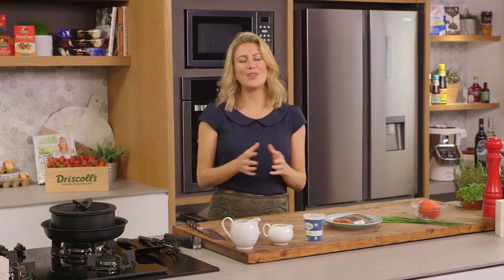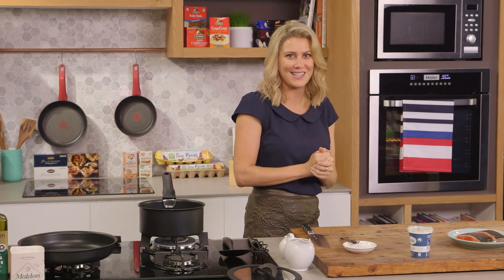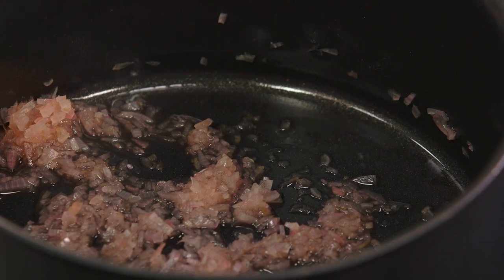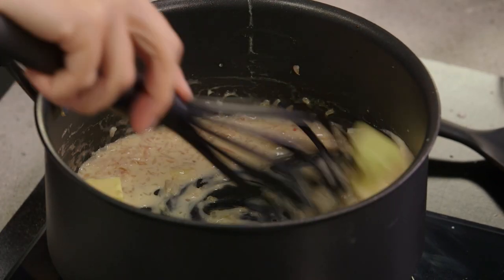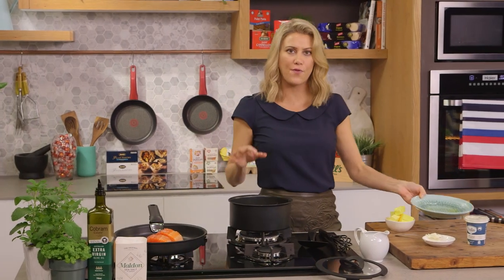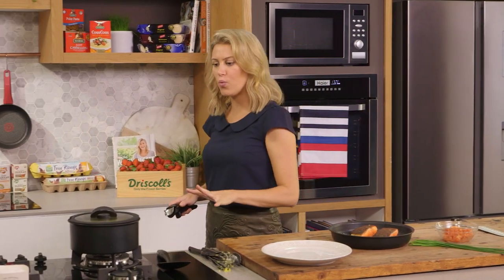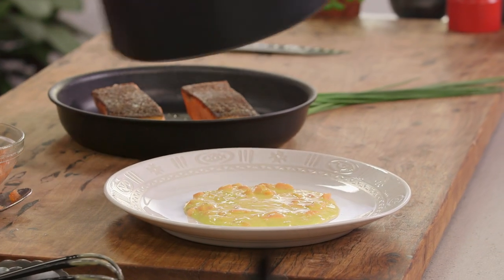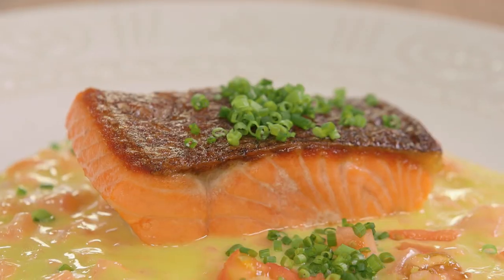Ocean Trout with Beurre Blanc | Everyday Gourmet S9 Ep5